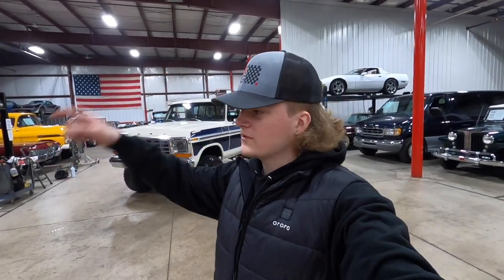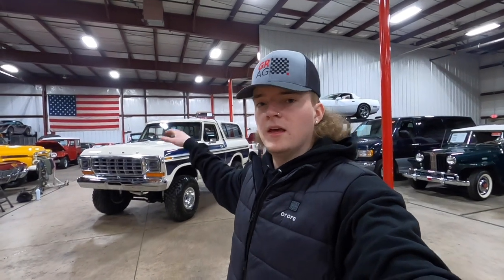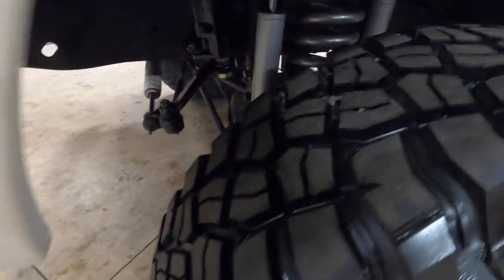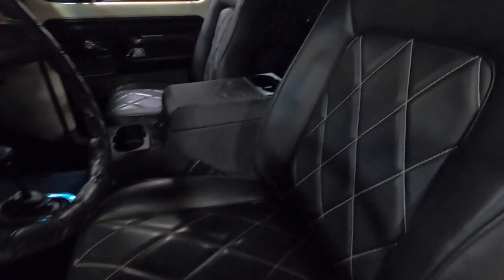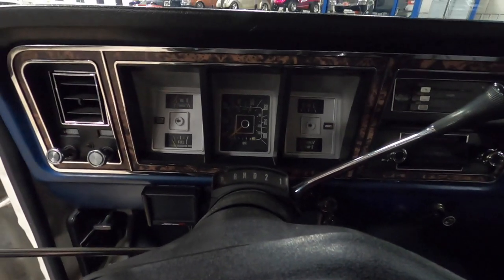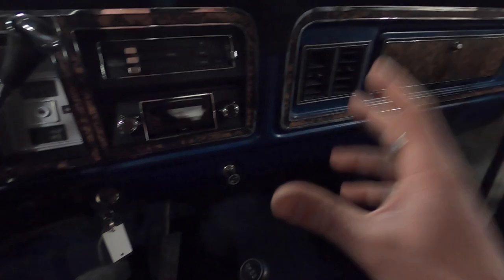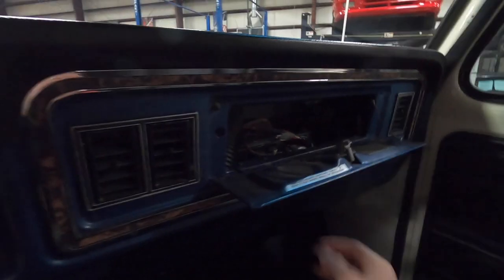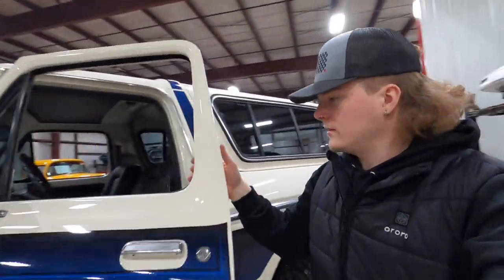1979 Ford Bronco - Overview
1979 Ford Bronco For Sale - Walk Around Video (55K Miles)
This 1979 Ford Bronco walk around is brought to you by GR Auto Gallery, complete with underside of the Bronco, as well as start up and running footage of the 1979 Ford Bronco.